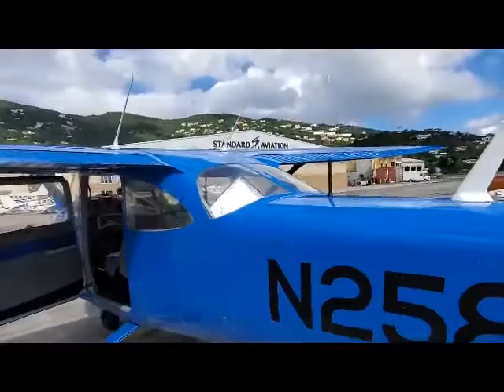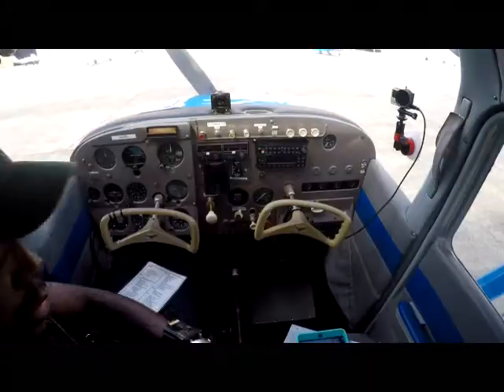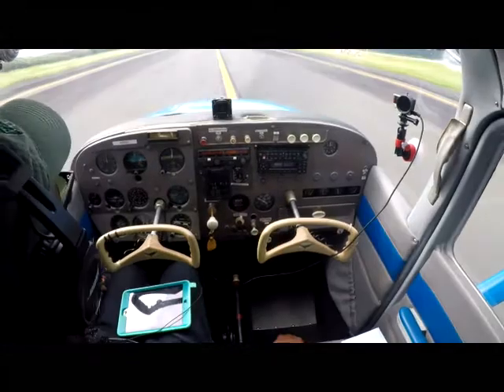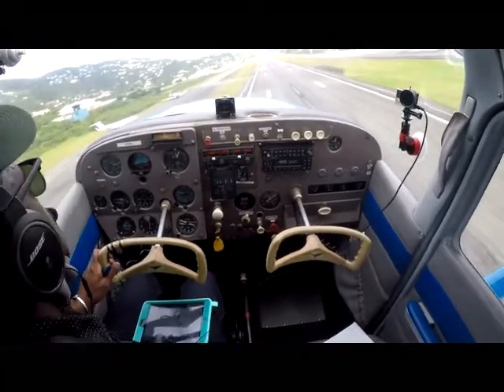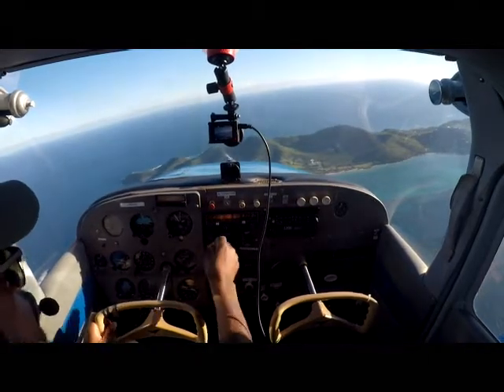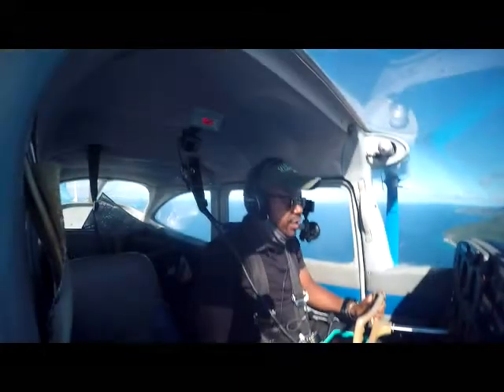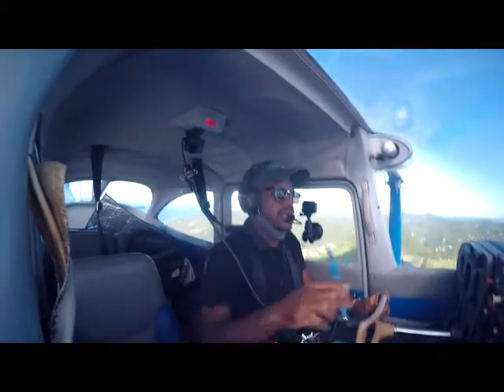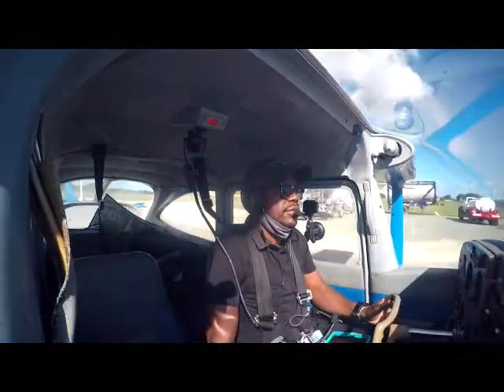St. Thomas to St. Croix Flight | Buck Island & Point Udall Aerial Views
St. Thomas to St. Croix flight with aerial views of Buck Island and Point Udall | US Virgin Islands aviation
Join me on a solo flight from St. Thomas (STT) to St. Croix (STX) as we capture stunning aerial views of Buck Island Reef National Monument and Point Udall, the easternmost point of the United States.

This flight showcases the beauty of Caribbean aviation, with crystal-clear waters, island landscapes, and a smooth approach into Henry E. Rohlsen Airport (STX). If you enjoy pilot POV flights, scenic aviation views, and island flying, this is one you don’t want to miss.

✈️ About This Channel:
We share real-world aviation experiences to inspire and connect with aviation enthusiasts and travelers.